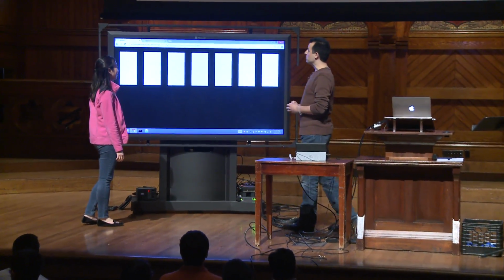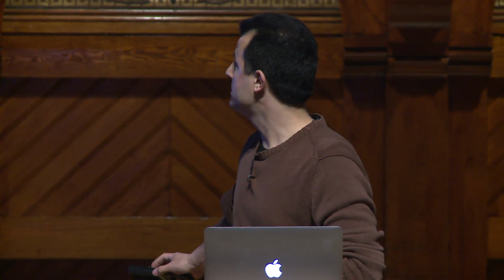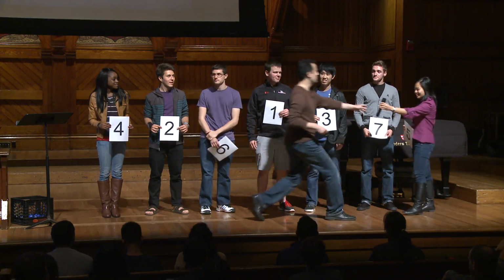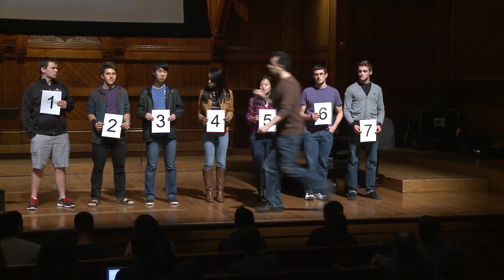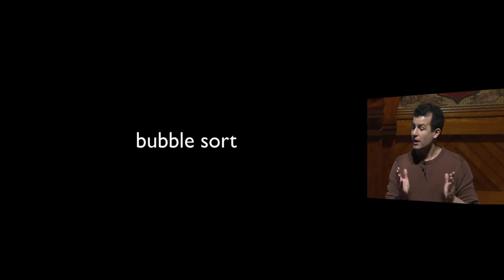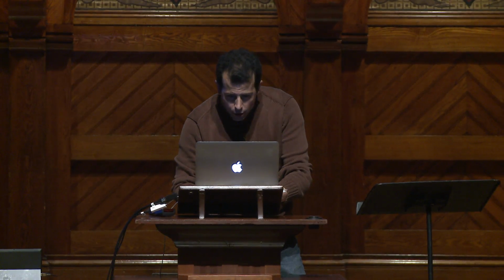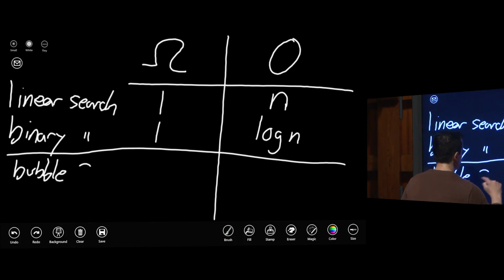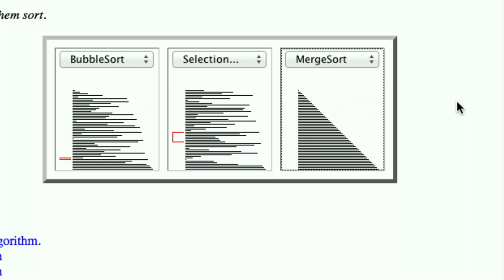CS50 2013 - Week 3, continued